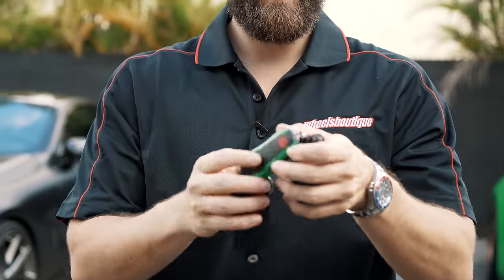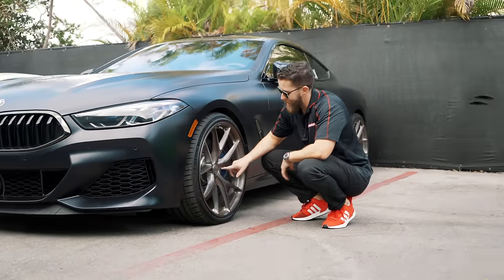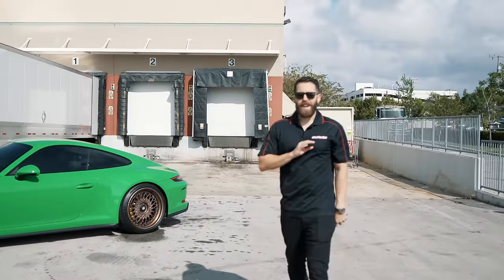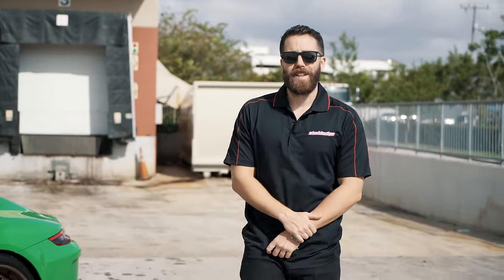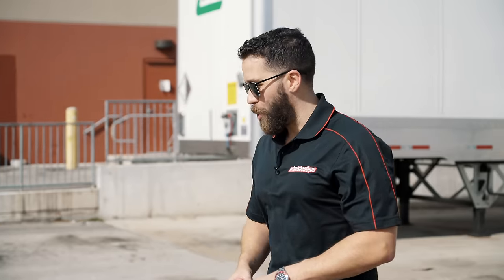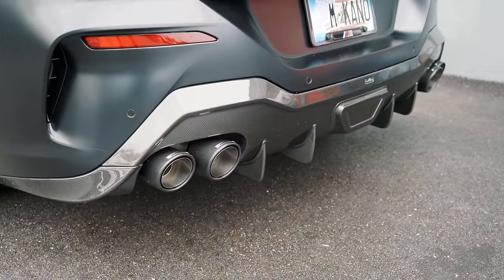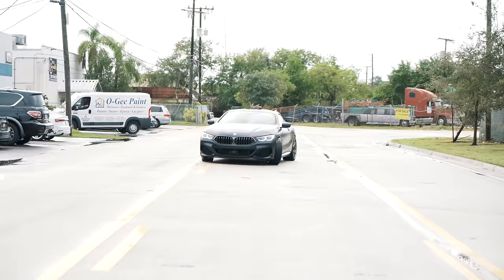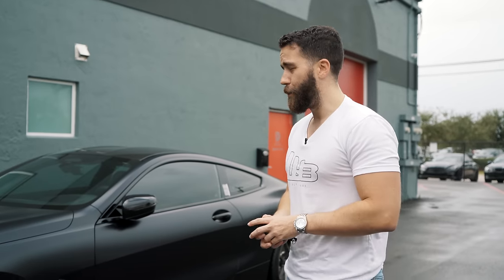BMW M850i AC SCHNITZER AXLE BACK EXHAUST. BEFORE AND AFTER SOUND CLIPS!